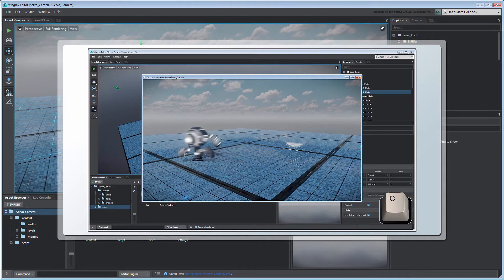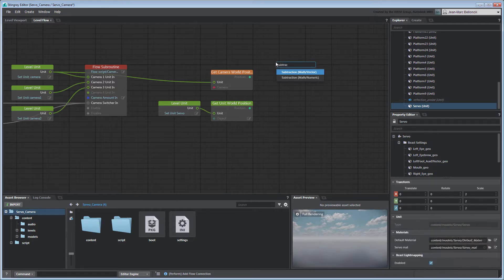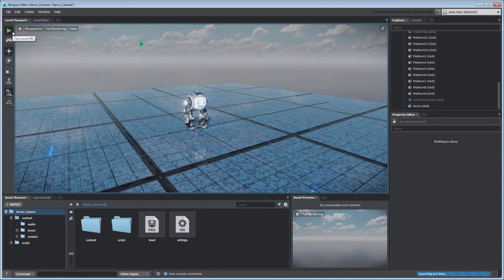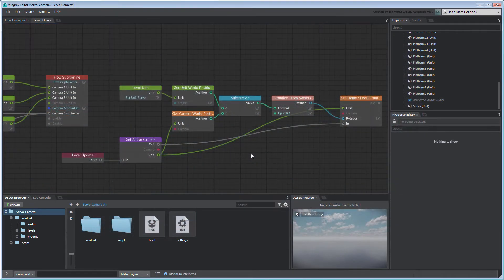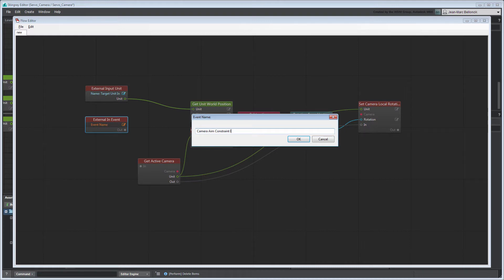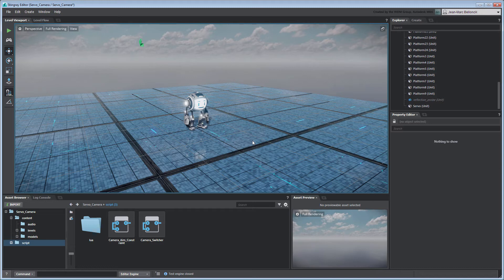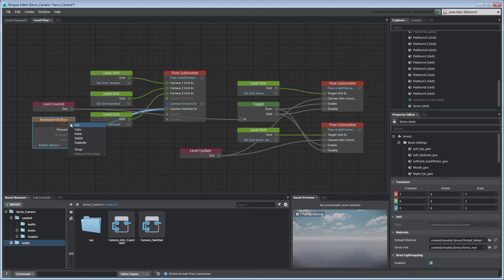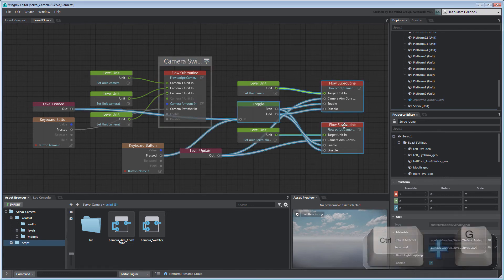Controlling Game Cameras in Stingray – Part 2: Creating an aim constraint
This movie shows you how to build a Flow graph to constraint the camera’s rotation to face a target, and how to switch between multiple aim targets.